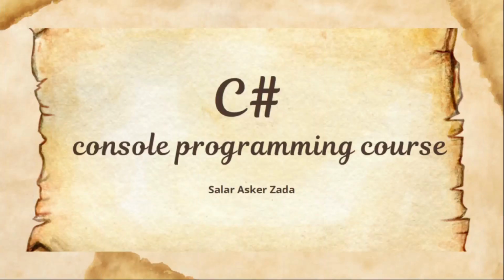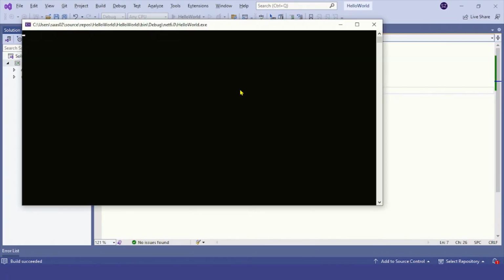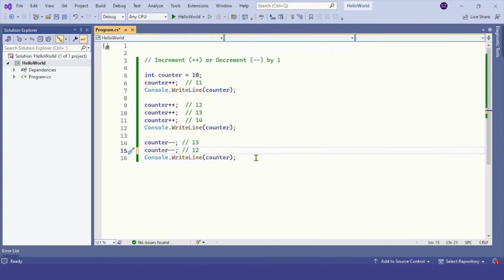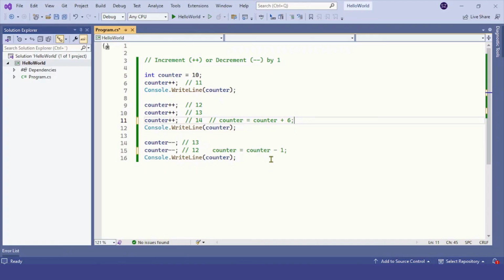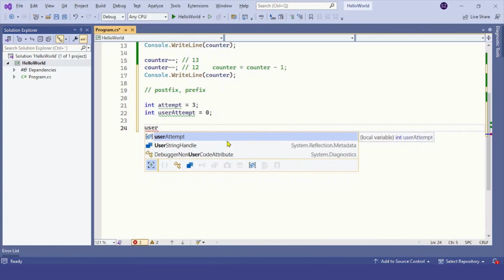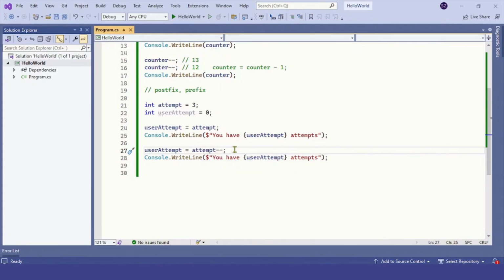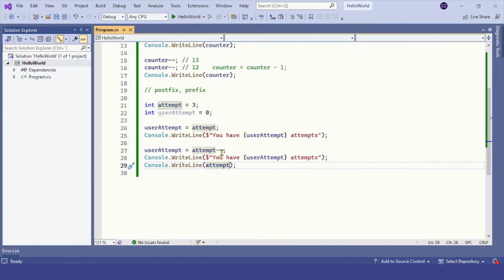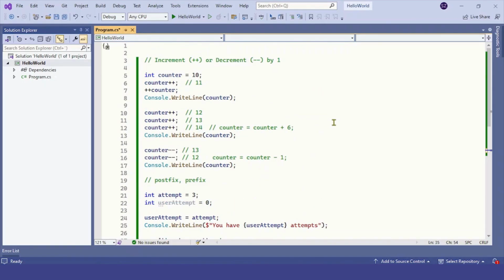C# Increment and decrement operators – Beginner Friendly Tutorial – Csharp programming 2026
Csharp programming tutorial:

The increment (++) operator increases a variable’s value by 1, while the decrement (--) operator decreases a variable’s value by 1. They can be used in prefix or postfix form, affecting when the value is updated.

✅ Topics Covered:
-  Increment operator
- Decrement operator

c#
c# course
c# course
c# online
c sharp basics
c# oop